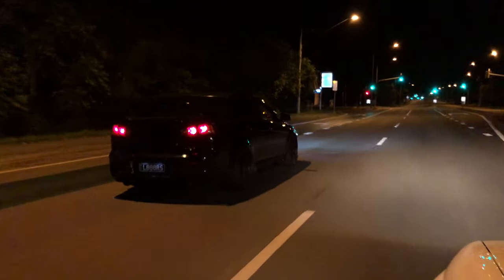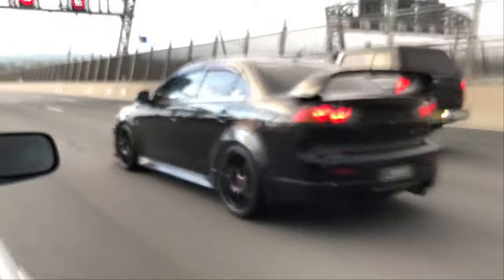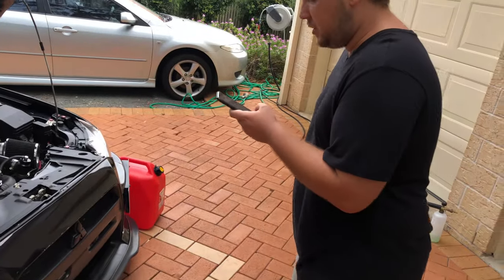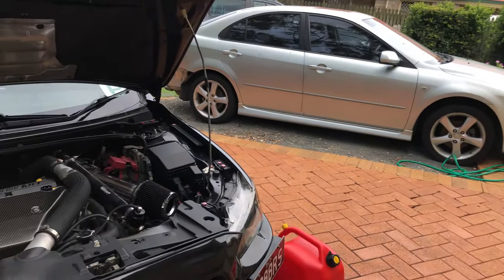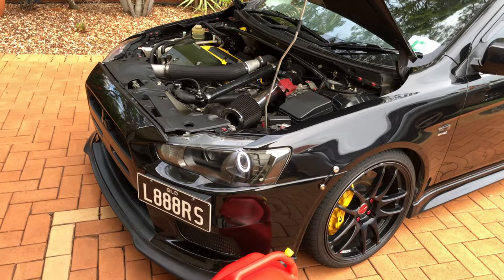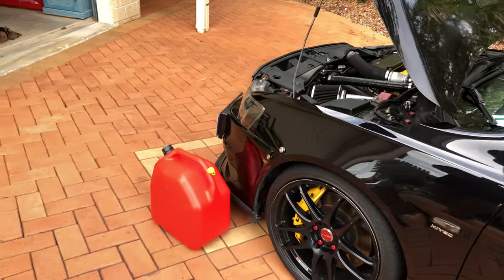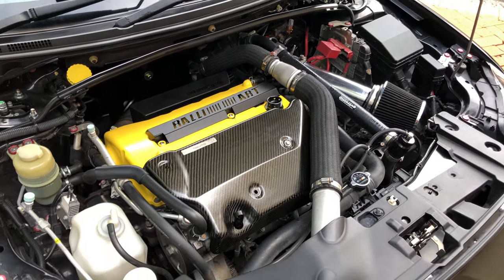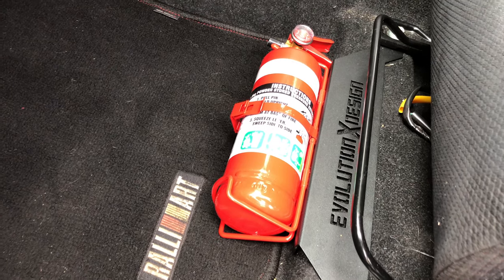E85 TUNED RALLIART! FLAMES + ROLLERS & MORE...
Myself and Jackson take out his highly modified Mitsubishi Lancer Ralliart.
Jacksons Instagram is: e85ra
Tristans Instagram for his GTI is: t_mk7_gti

Jacksons full mod list:

2012 Lancer Ralliart, Twin Clutch SST,
All Wheel Drive, Turbo 4 cylinder

Interior:
OEM Evo X Suede Recaros
AEM Boost Gauge
Innovate Motorsports AFR Gauge
Custom A-pillar gauge pod
Satin Black cluster trim
Satin Black steering wheel trim
We Are Likewise Daytona Shifter
OEM Carbon Fibre A/C Surround
OEM Ralliart Door Scuff Plates
Evolution X Design Fire Extinguisher bracket
Alpine Halo 9 headunit (Apple CarPlay and android auto)
Shift Koncepts Paddle Extenders
Interior pillars, handles, sunvisors, dome and map lights painted black and rooflining retrimmed in black
Interior LED bulbs (map, dome and boot)
20% tint all round

Suspension:
MCA Green Street Essentials Adjustable Coilovers
Whiteline Front and Rear Adjustable Swaybars
OEM Strut Bar

Performance:
Tuned on E85 by Alan at AK Racing resulting in 200kw at all 4 wheels and 390nm of torque
Pop and crackle map with huge flames
S-Sport logged for faster gear changes and less clutch slip
Stock block, stock head, stock turbo
6 pot CTS-V big brake kit w/ Evo X Rotors
3” Ultimate Racing Dual Exit Catback
AK Racing 1 Cell (Test) Pipe
3” Ultimate Racing Titanium Exhaust Tips
ARC Front Mount Intercooler
Turbosmart Kompact Plumb Back Full Recirculating BOV
Grimmspeed 3-Port Boost Control
FIC1100cc Injectors
Walbro 460 Fuel Pump
OEM Fuel Filter
Braided front lines
Custom Stainless 3” Pod Filter Intake

Engine bay:
Battery relocation to the boot
Password JDM Dress up bolts
Password JDM carbon fibre intake manifold cover
Genuine Ralliart radiator cap
Genuine Ralliart oil cap
Evolution X Design Cam Sensor Heatshield
Evolution X Design Mivec Solenoid Heatshield
Evolution X Design Firewall Heatshield
Evolution X Design Manifold Heat Deflector
Evolution X Design Coil Cover
ClubSpec Chicago Dipstick Handle
ClubSpec Chicago Mivec Extender Wire Tuck

Exterior:
Replica Evo X front bumper with lip
Custom foglight delete
Side mount number plate holder
Personalised ‘L888RS’ plates
Front bumper quick release fasteners
Work Emotion CR Ultimate Kiwamis 19x8.5+35
Work Emotion Red Centre Caps
Work Emotion Red Locking Nuts
Sailun ZSR 235/35/19
Rexpeed Carbon Fibre hood scoop
Rexpeed Carbon Fibre B-Pillar Covers
OEM weathershields
OEM Evo X spoiler
Blacked-out Evo X MR DEPO HID Headlights with angel eyes
Smoked side markers
Smoked rear centre brake light
LED rear license plate bulbs.